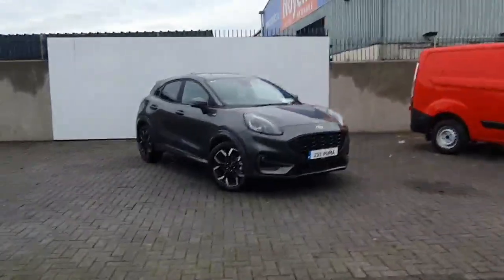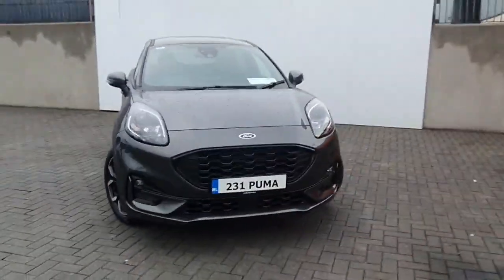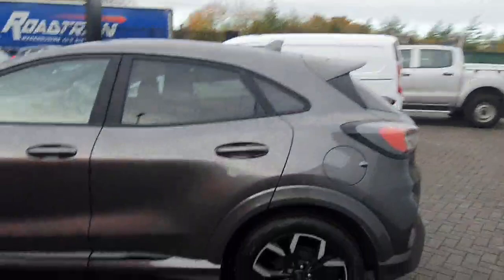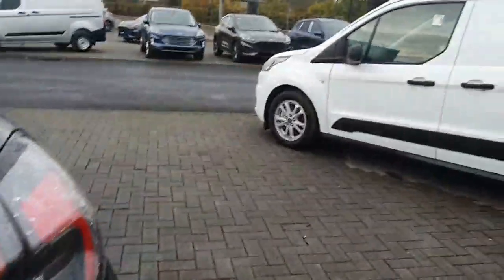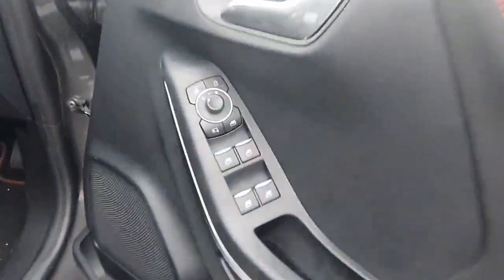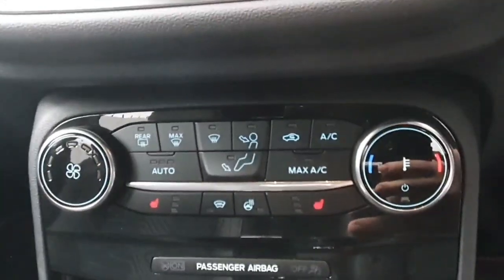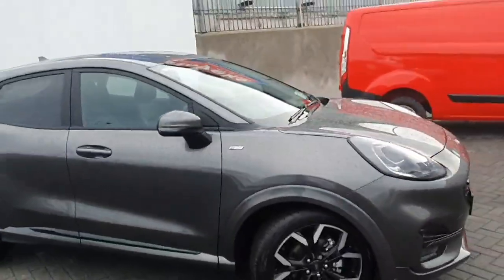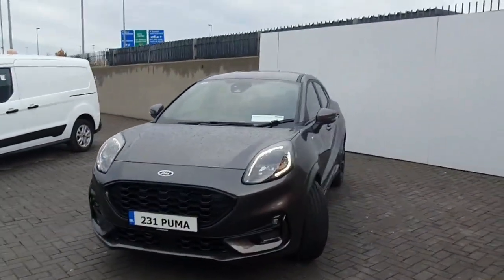231 - 2023 Ford Puma ST-LINE X - AUTO 1.0MHEV 125PS - JANUARY DELIVERY 39,1...